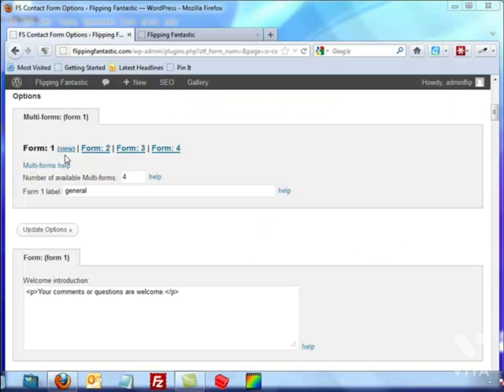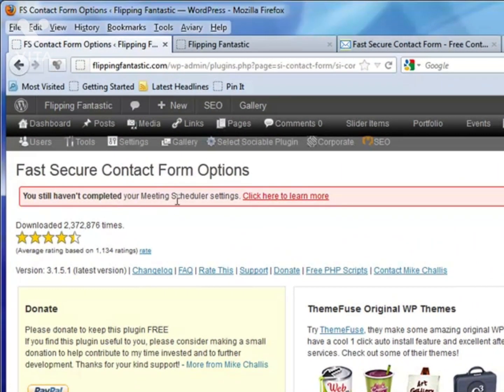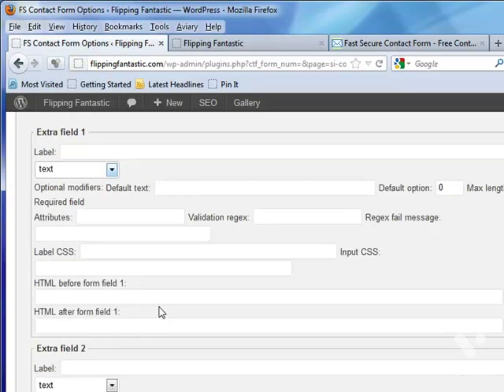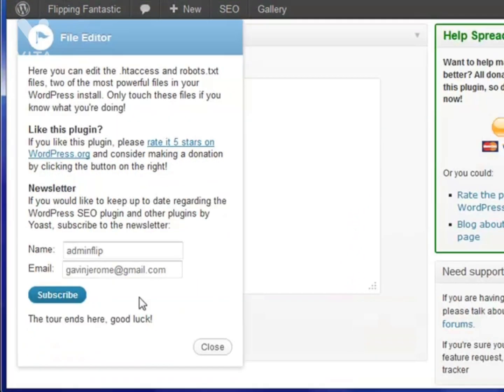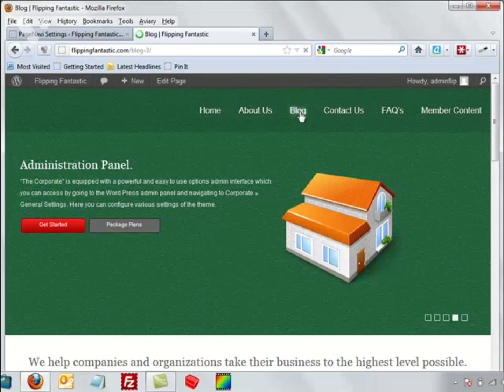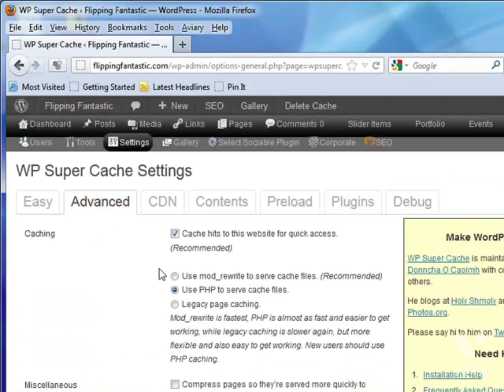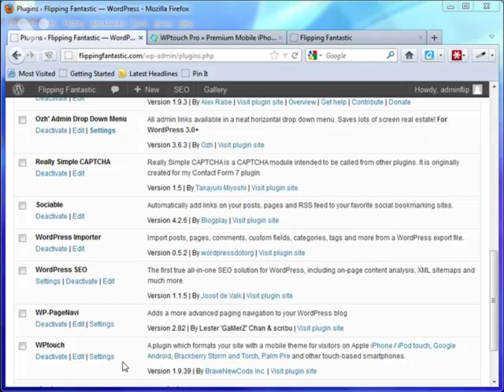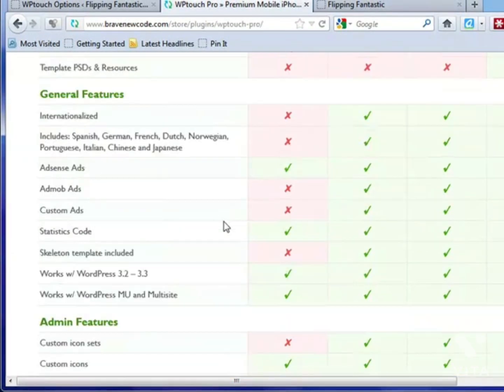Popular Plugin Profiles for WP #Module-3#courses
100% free earning courses.